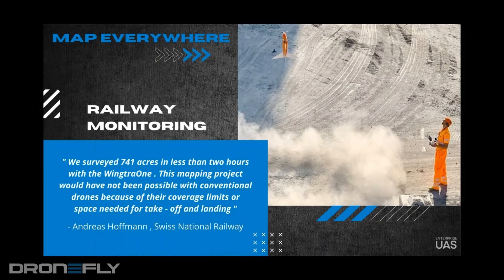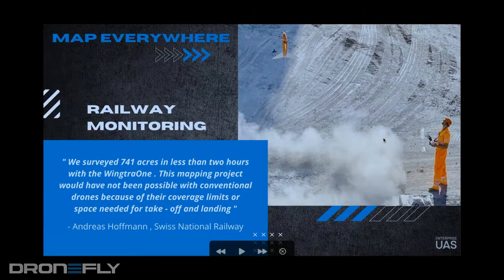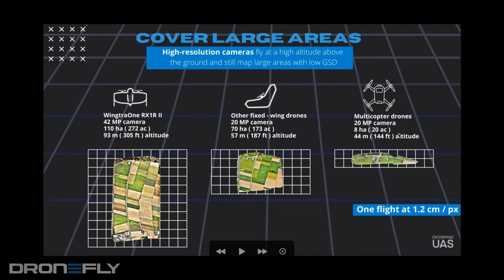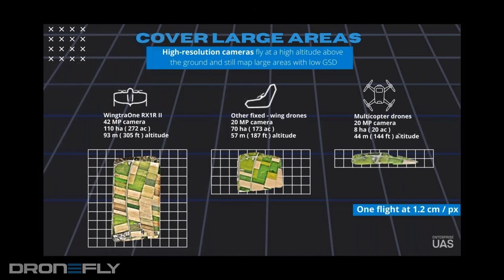Dronefly Webinar Excerpt | Wingtra | Covering Large Areas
🌟Randall Warnas joins Chris Kenney, Wingtra US Channel Manager, to discuss the exciting capabilities of this unique VTOL aircraft.